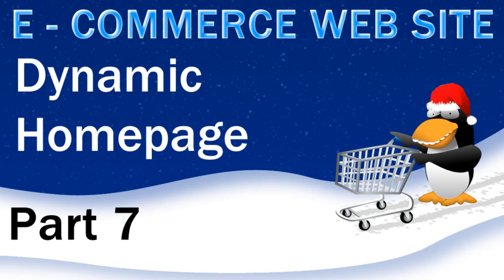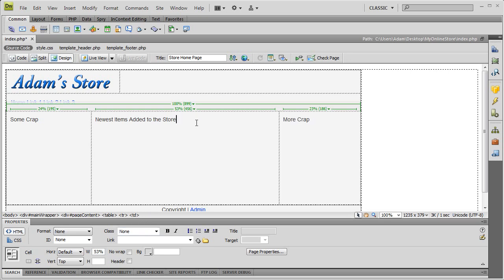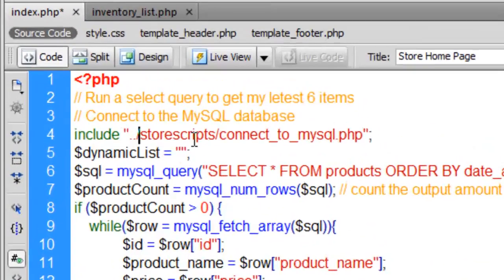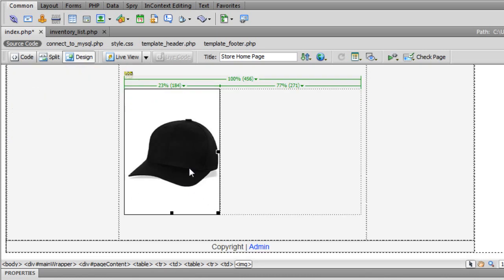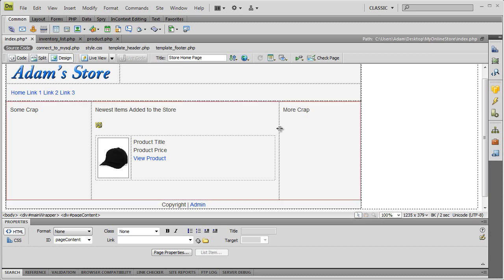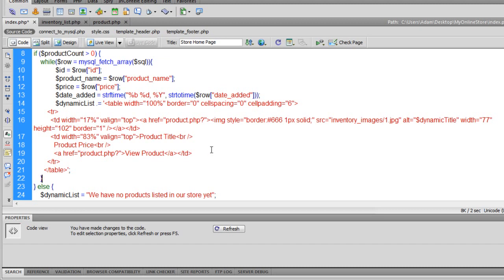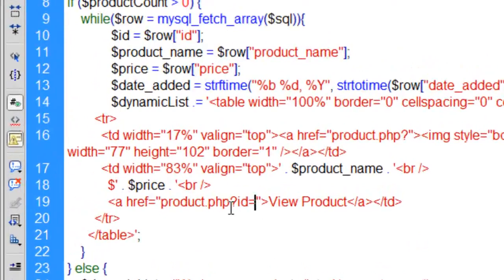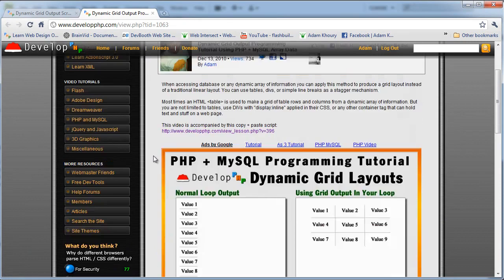07 PHP MySQL Dynamic Home Page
BDClass